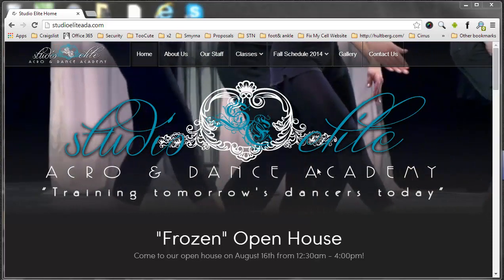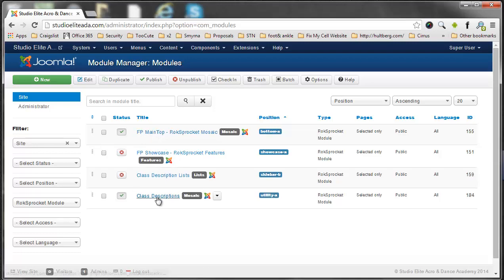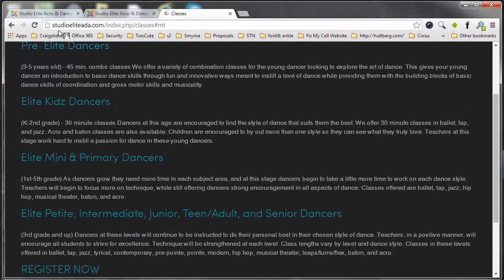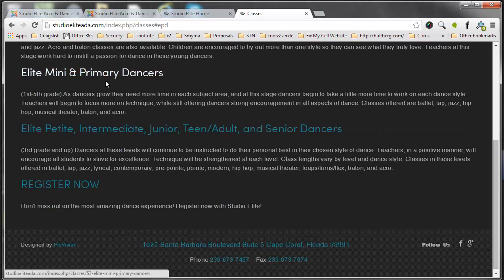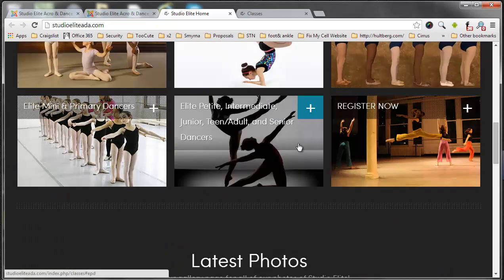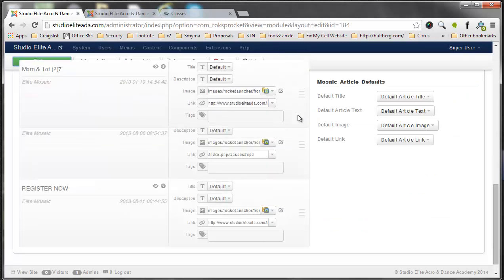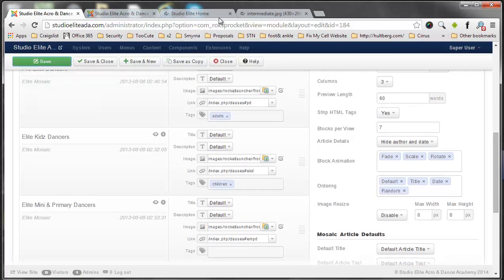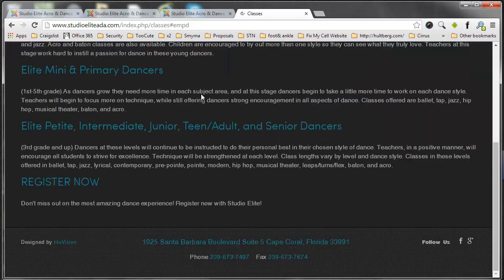Class Descriptions RokSprocket Module